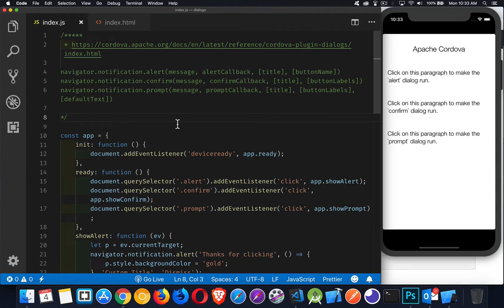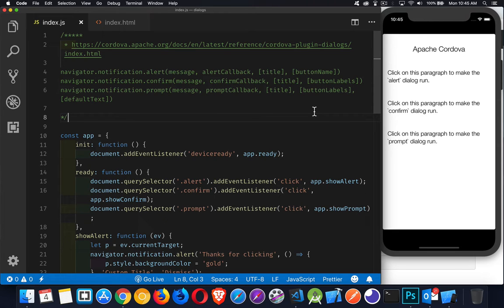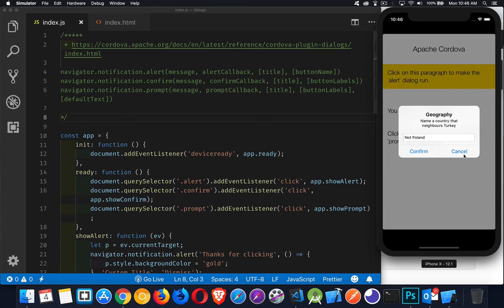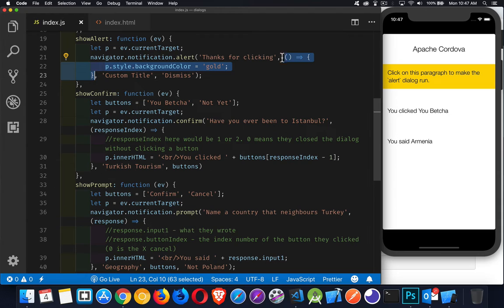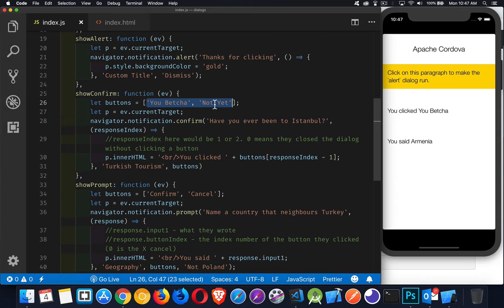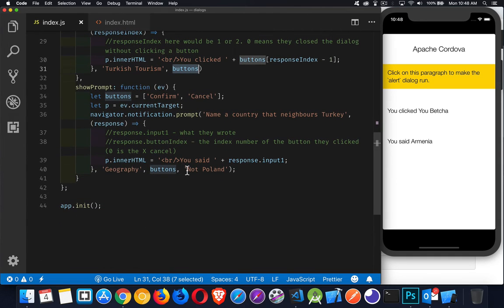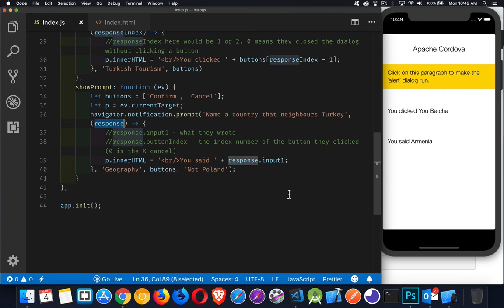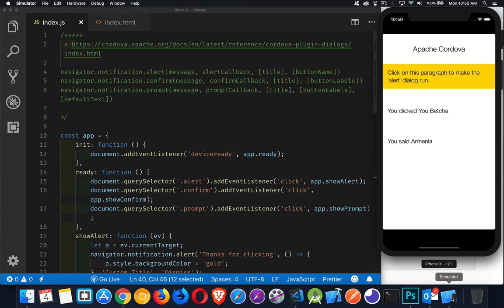Cordova Dialogs Plugin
This video covers how you can use the Cordova core Dialogs plugin. While similar to the windows alert, prompt and confirm methods, this plugin allows you to create custom titles, custom button labels, as well as callback functions.